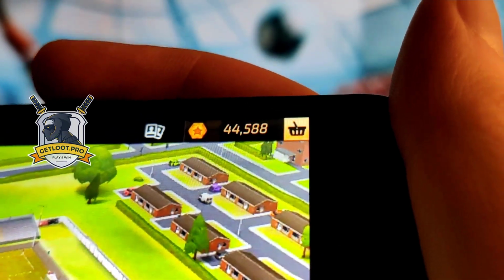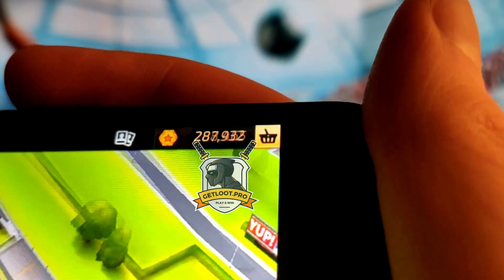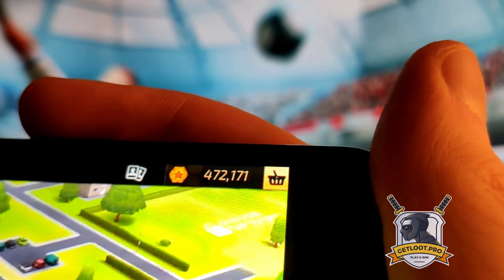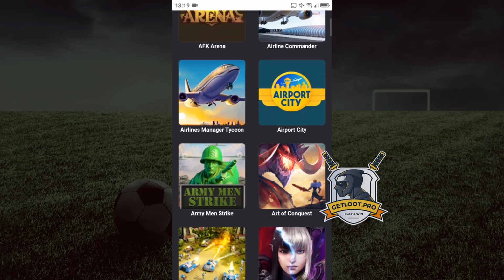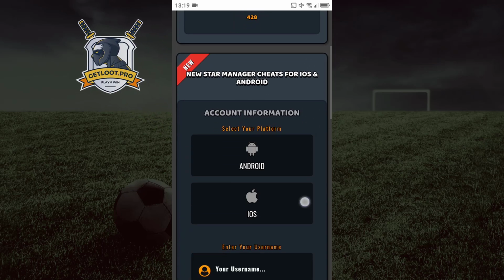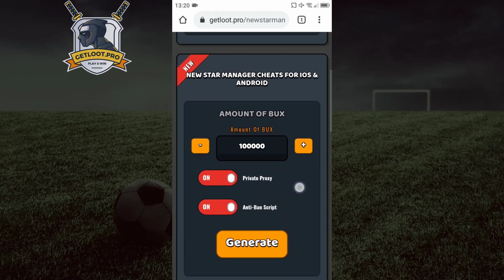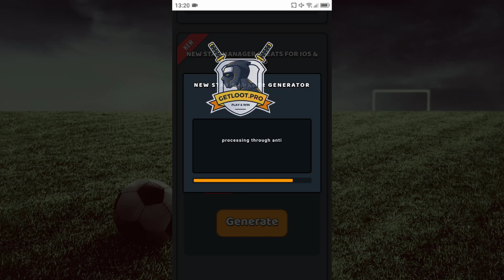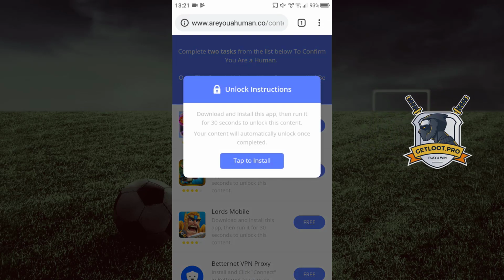How To Hack New Star Manager 2023 ✅ Easy Tips&Tricks To Get BUX 🔥 Working on iOS and Android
Hi there pros! In this video tutorial I would love to explore this update New Star Manager hack for Android or iOS phone or tablet. Using this Tips&Tricks anyone can easily get alot of BUX and improve gaming fun. Everything you require to do is stick to our video guide. Enjoy!

How to hack New Star Manager? It is a pretty easy Tips&Tricks, if you follow these tutorial, you'll be able to do it in just a matter of minutes.